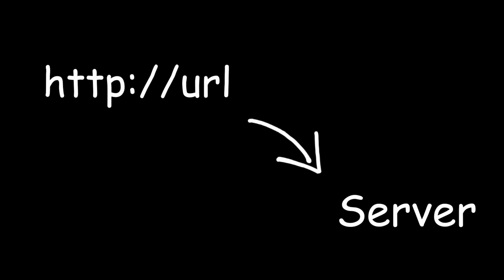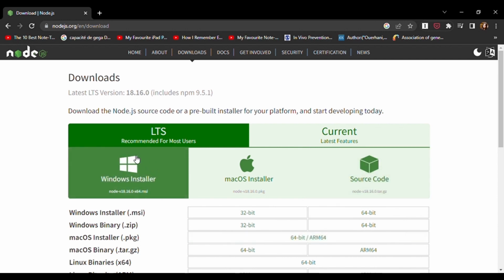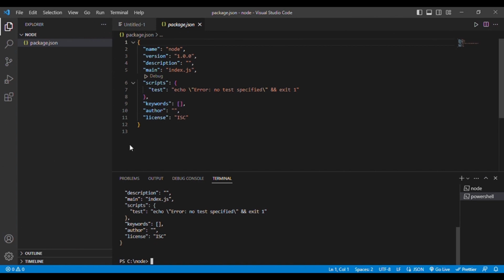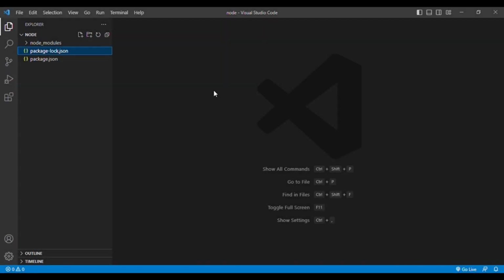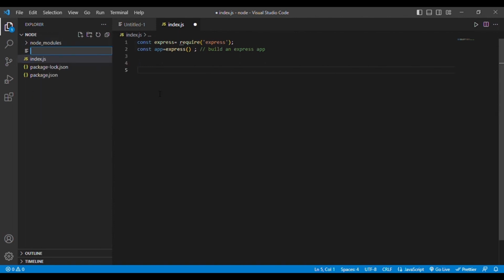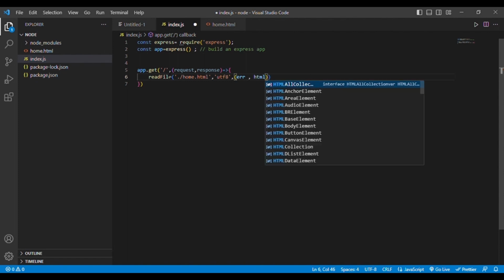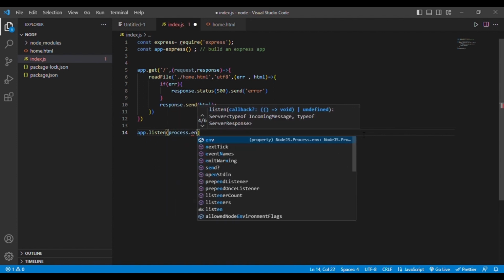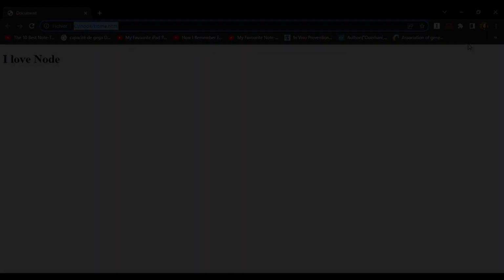Node JS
Whether you're a beginner or an experienced developer, this video will tell you a lot about Node.js.